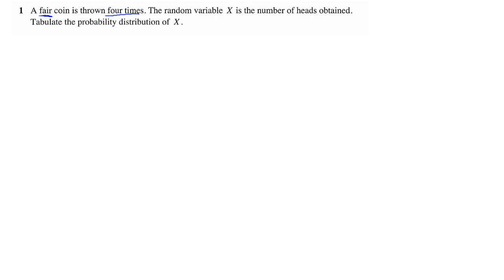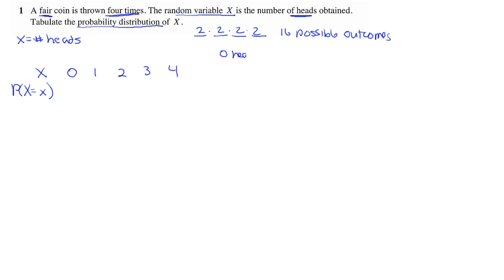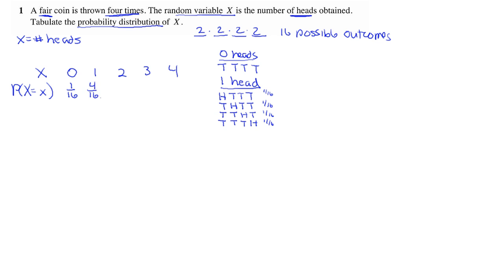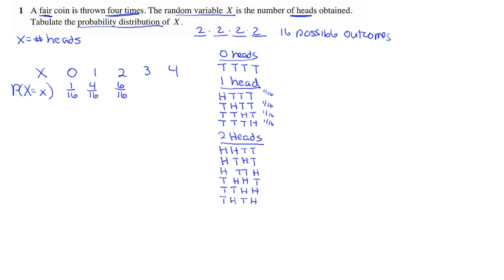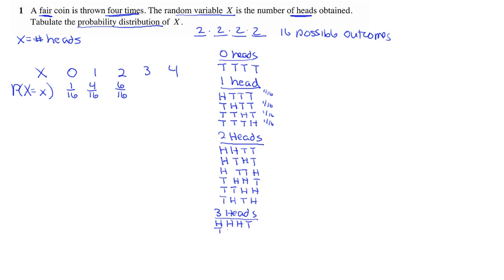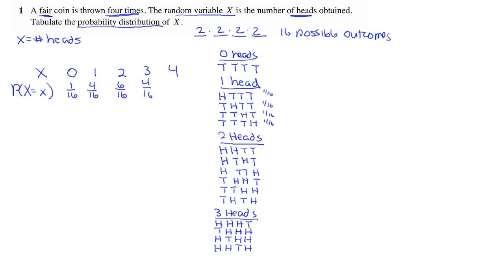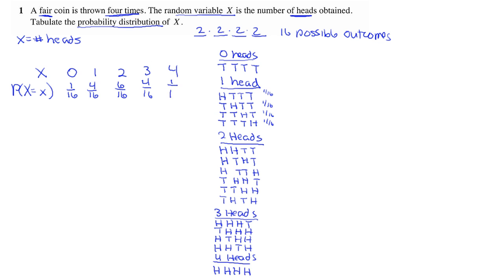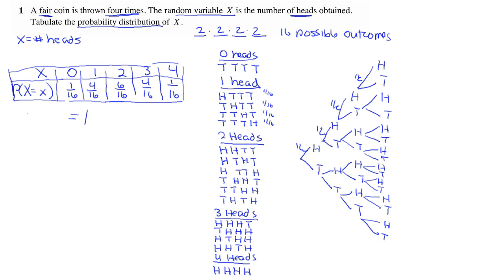HW Prob Dist Due 10/14 #1